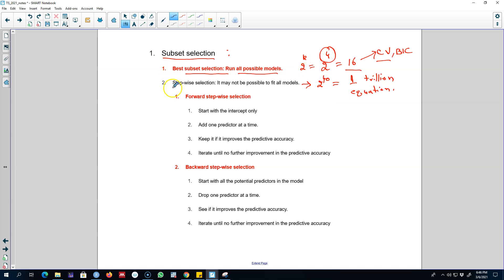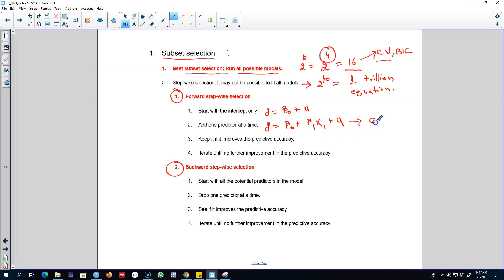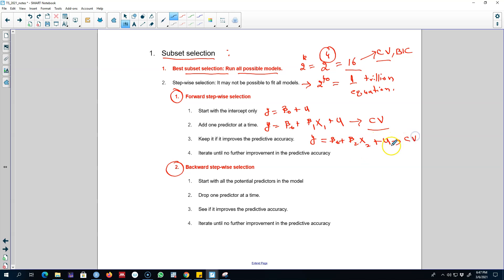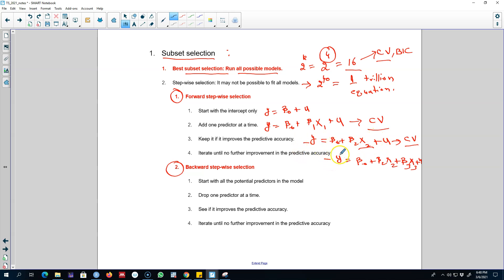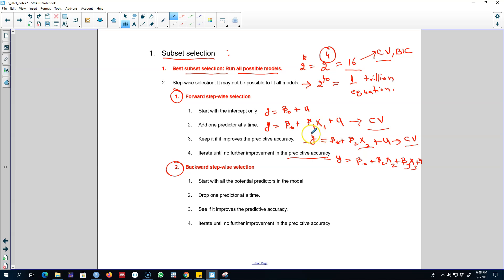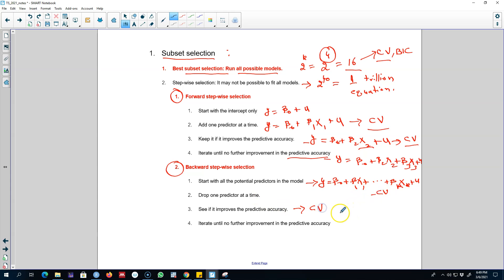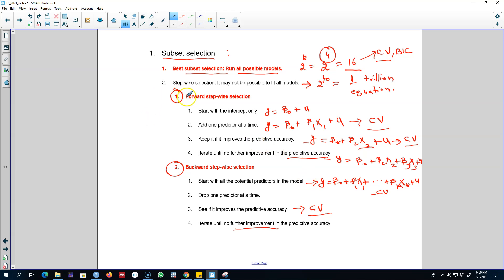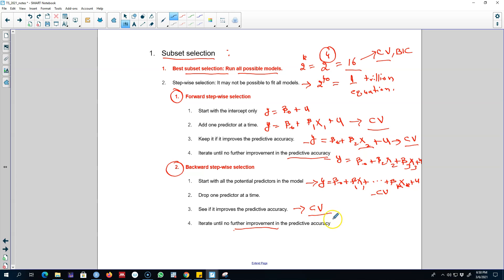5.28: Variable selection by forward and backward step-wise regressions